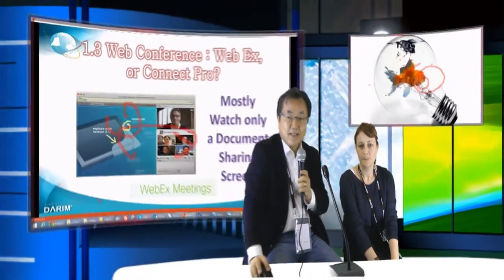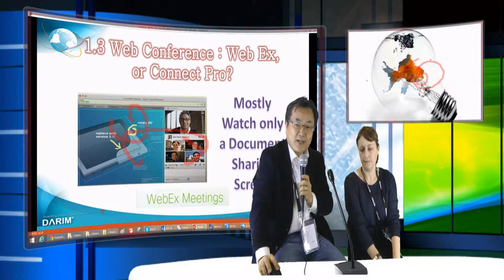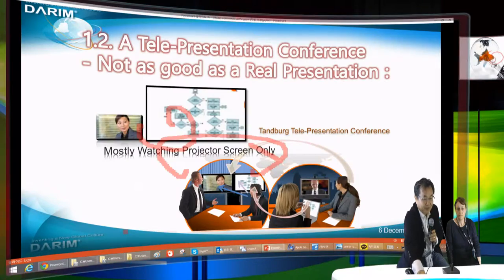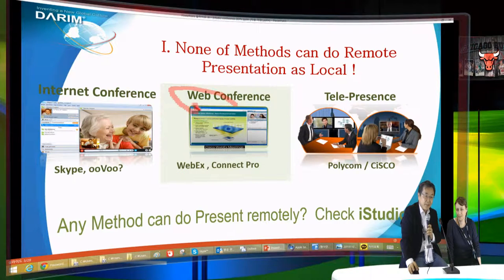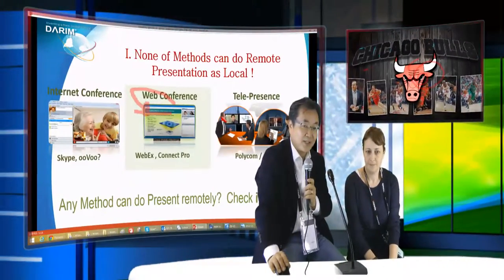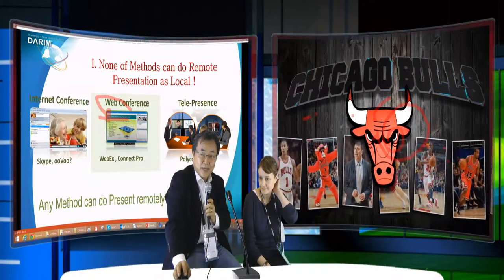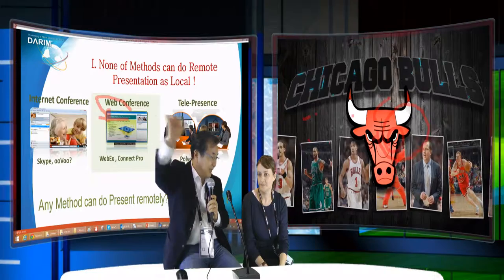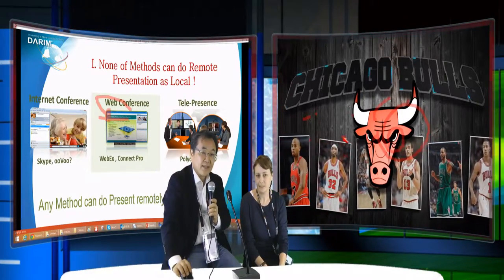iStudio Presentation with Dundee University at OEB 2014 at Darim Booth